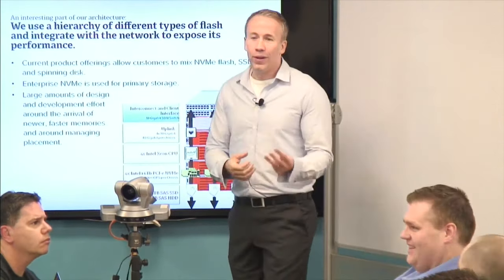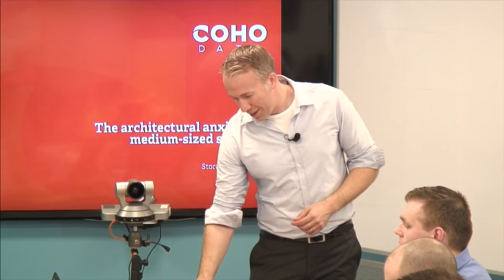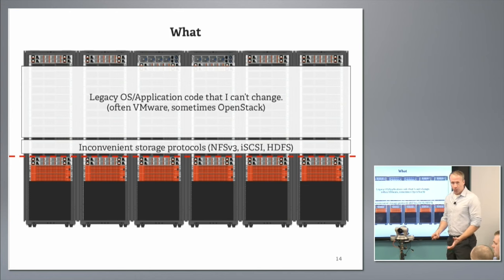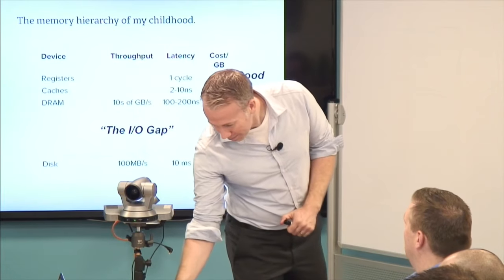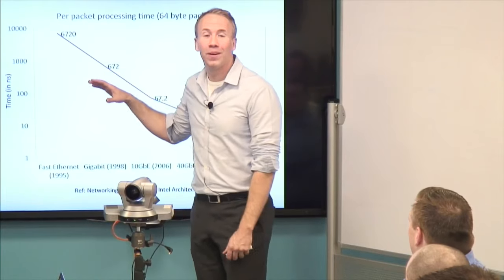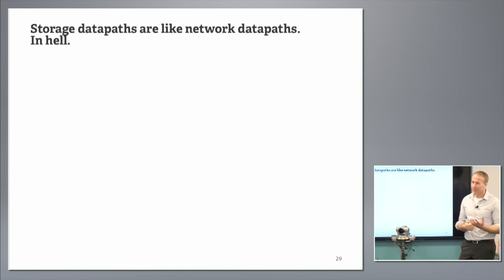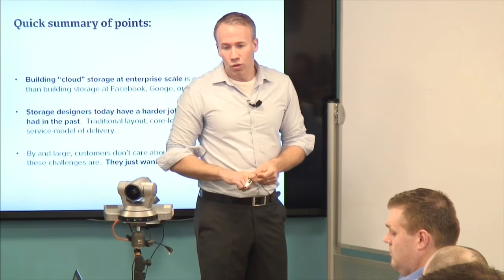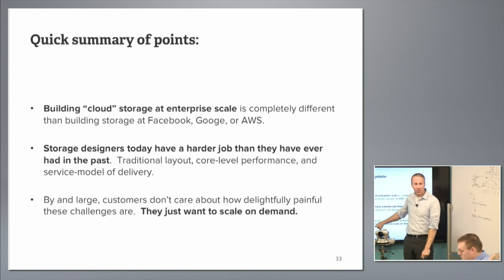Coho Data: The Architectural Anxiety of Medium-Sized Storage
Andy Warfield, Co-Founder and CTO at Coho Data, discusses their array architecture, and how they use different types of flash in a memory hierarchy. Recorded as part of Storage Field Day 8 in Palo Alto, CA on October 21, 2016.